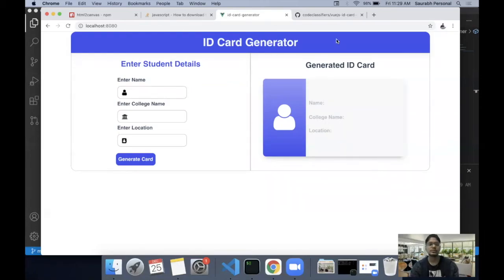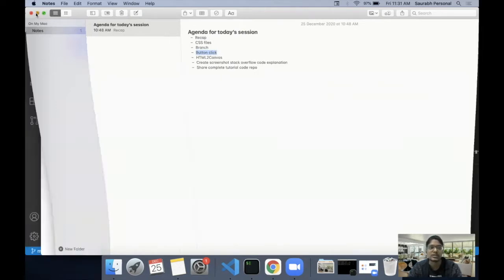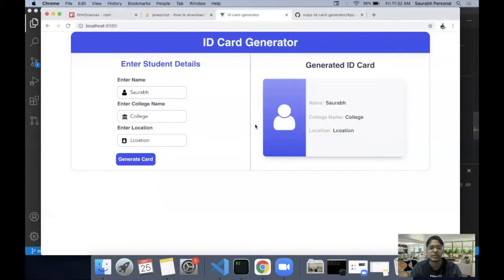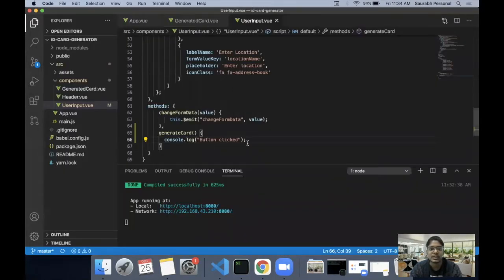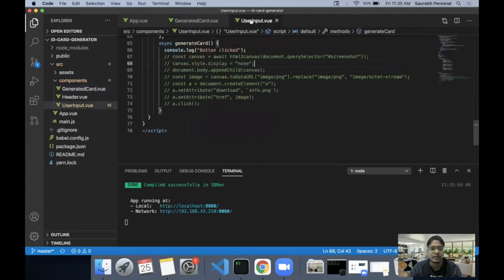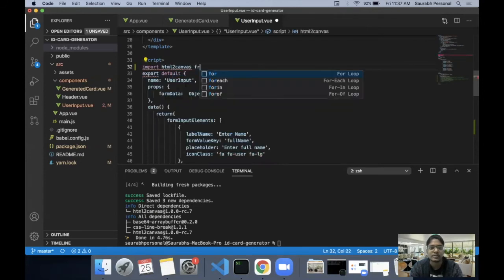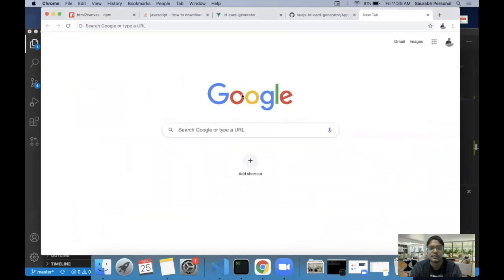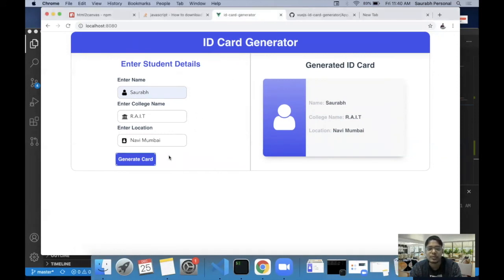Building id card generator using Vue.js - Part 4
In this part we create a screenshot from college card UI.